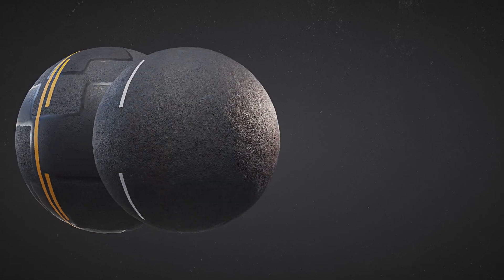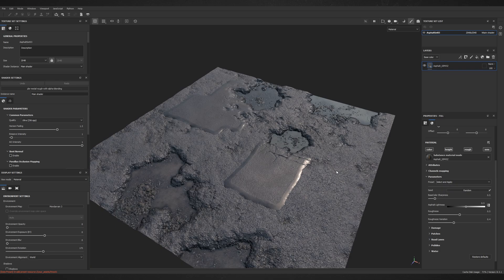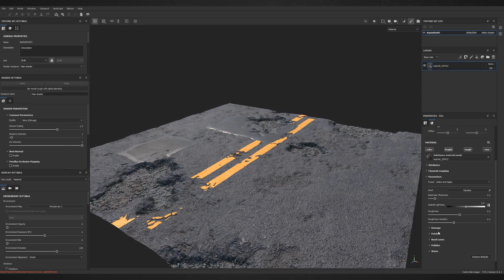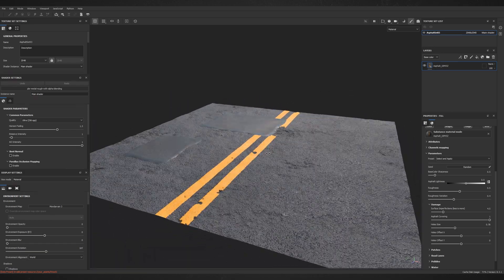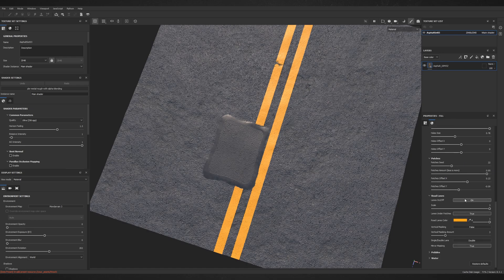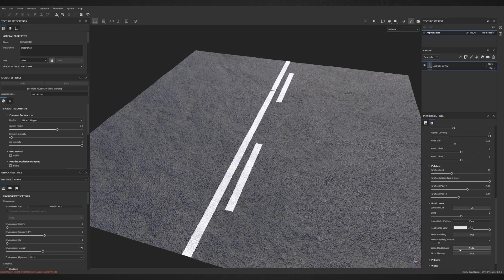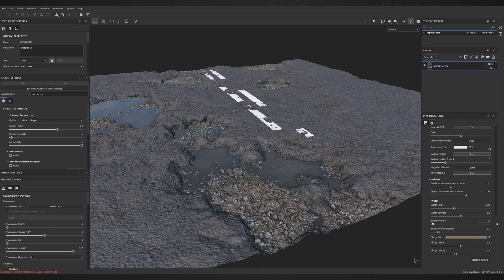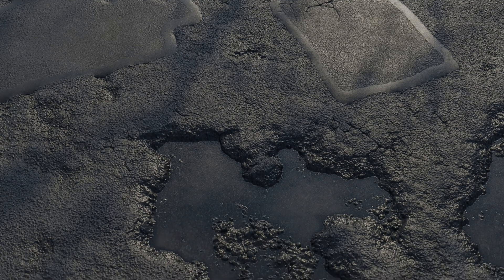Asphalt Road - Substance Designer Material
Introducing my latest release in Substance Designer: a meticulously crafted asphalt material designed to elevate your 3D projects. This asphalt material offers a seamless solution for achieving realistic surfaces, adding depth and credibility to architectural visualizations, game environments, and various 3D projects. With its user-friendly interface, it streamlines your design workflow, optimizing both efficiency and quality.